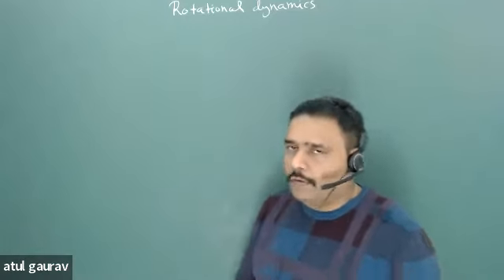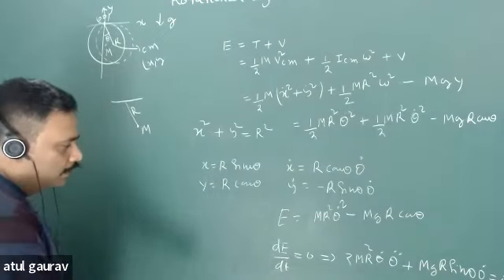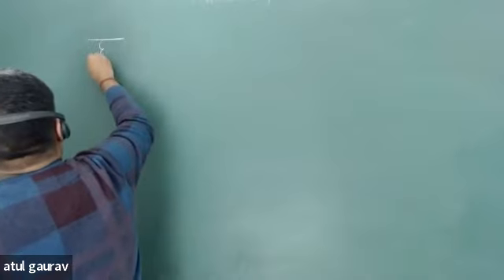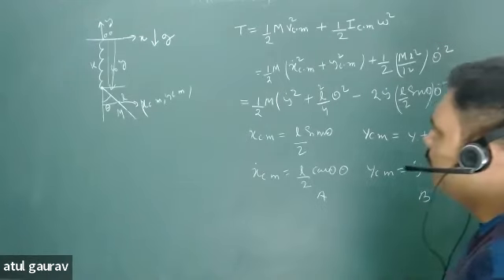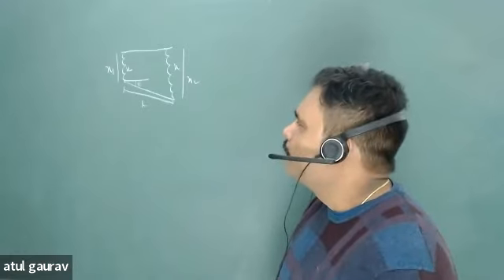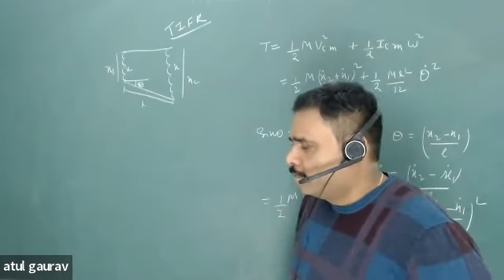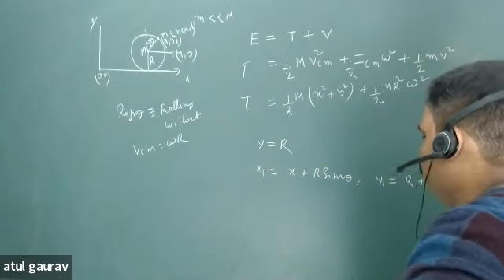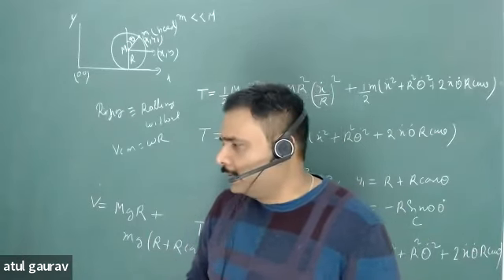Rotational Dynamics Lecture 2